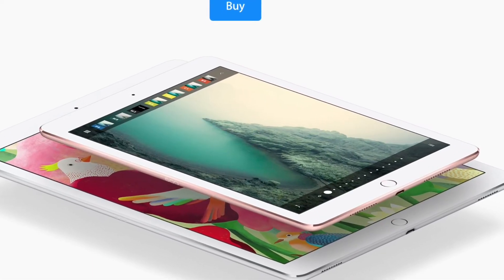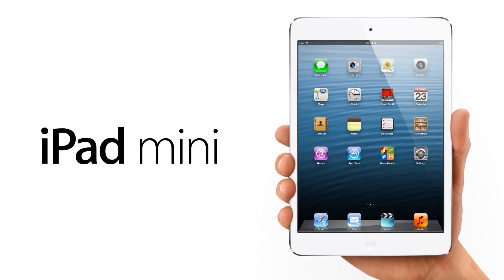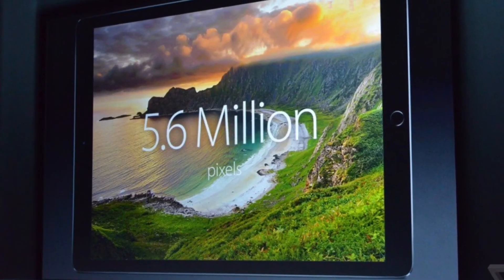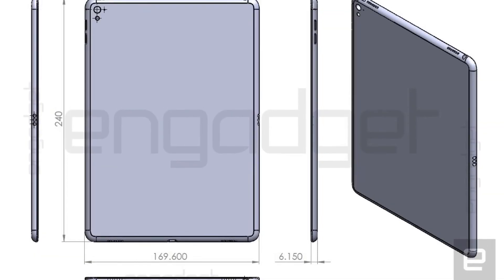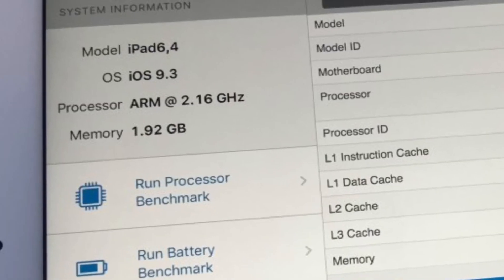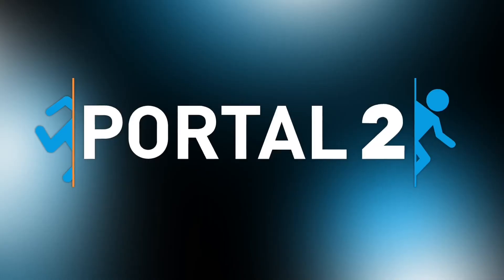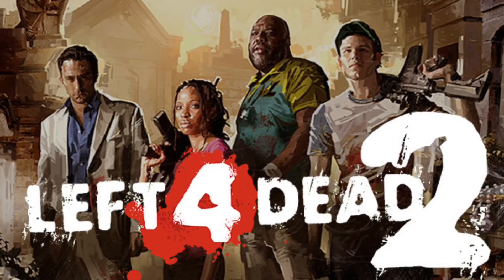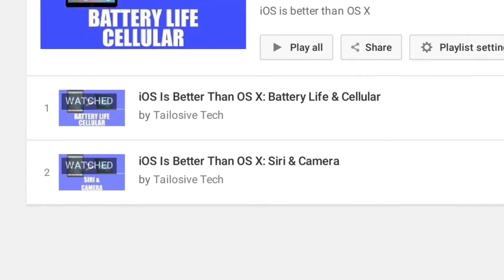Why it should be called the "iPad Air 3"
This iPad Pro crap is driving me nuts...